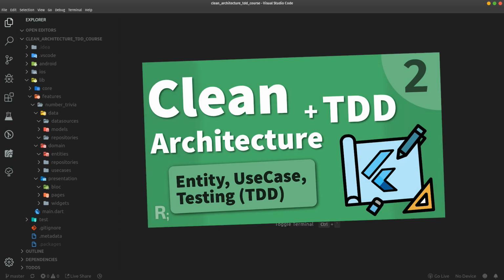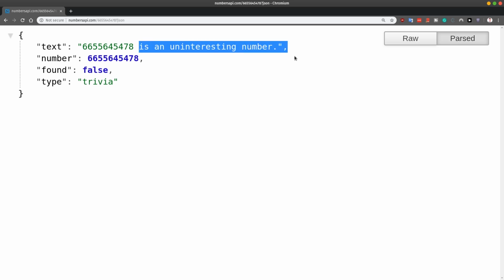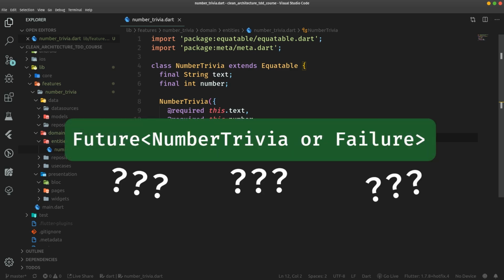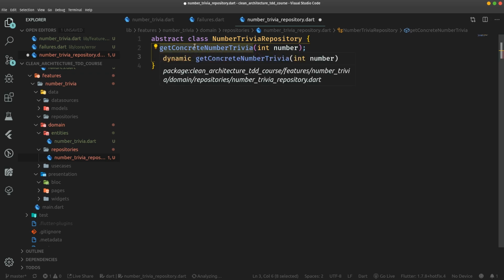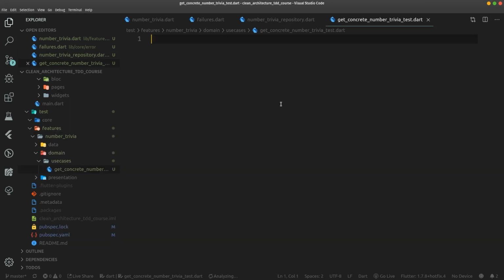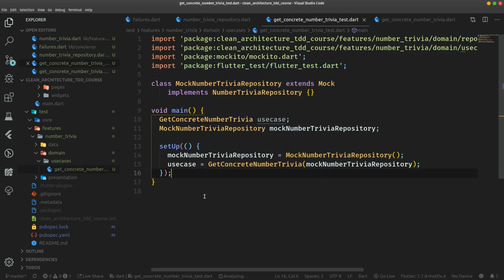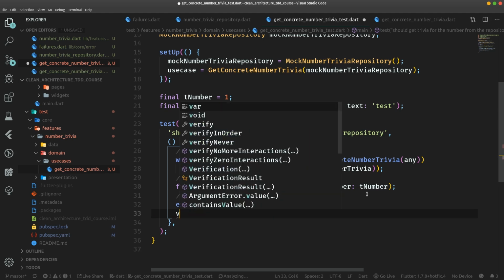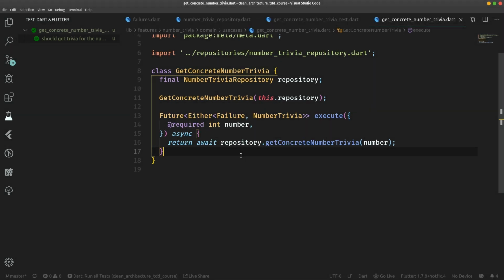Flutter TDD Clean Architecture Course [2] – Entities & Use Cases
In the first part, you learned the core concepts of clean architecture as it pertains to Flutter. We also created a bunch of empty folders for the presentation, domain and data layers inside the Number Trivia App we're building. Now it's time to start filling those empty folders with code, using TDD, of course.

Whenever you are building an app with a UI, you should design the UI and UX first. I've done this homework for you and the app was showcased in the previous part.

The actual coding process will happen from the inner, most stable layers of the architecture outwards. This means we'll first implement the domain layer starting with the Entity.